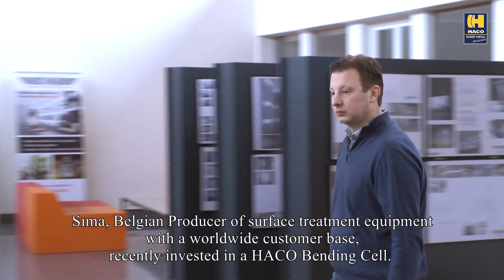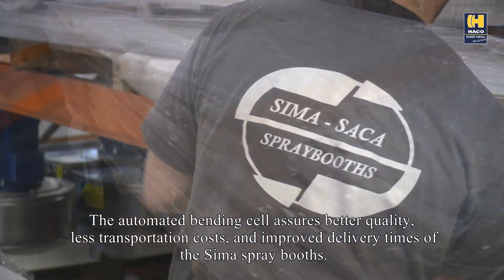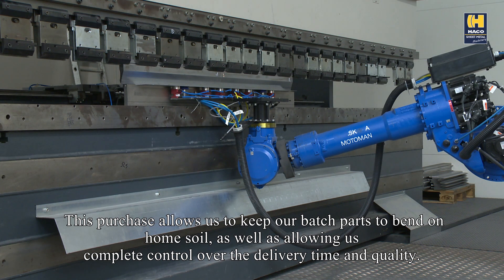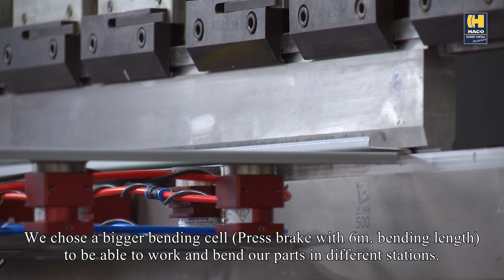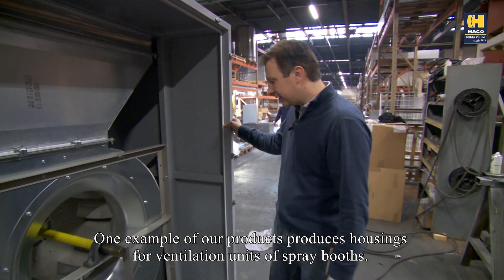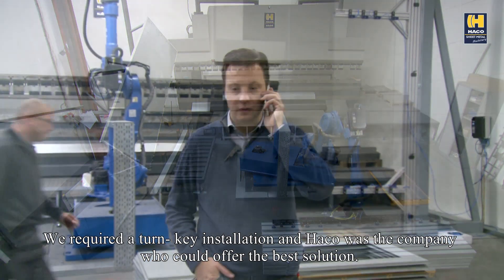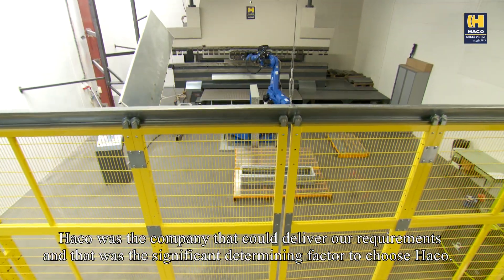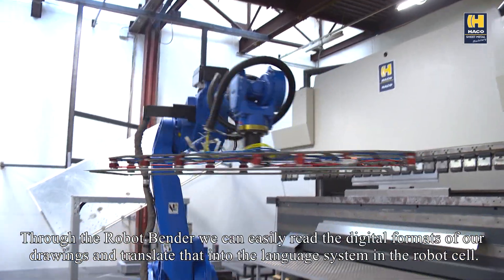HACO Bending Cell - Sima case study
Sima, Belgian Producer of surface treatment equipment with a worldwide customer base, recently invested in a HACO Bending Cell. Jan Gheysen, CEO of Sima, wants to bring the production of bending components back to Belgium with the Haco Bending Cell. The automated bending cell assures better quality, less transportation costs, and improved delivery times of the Sima spray booths.